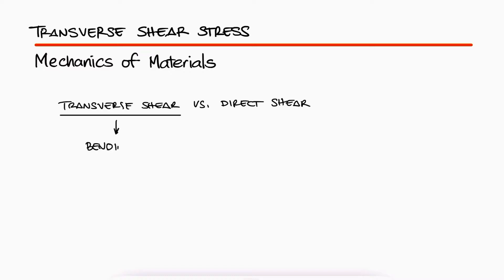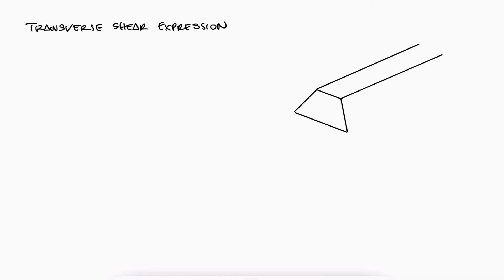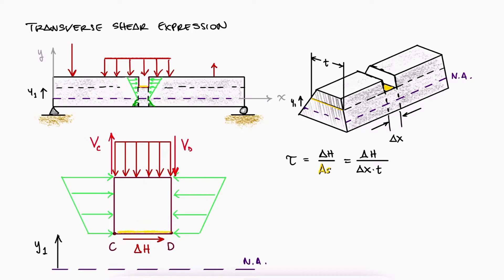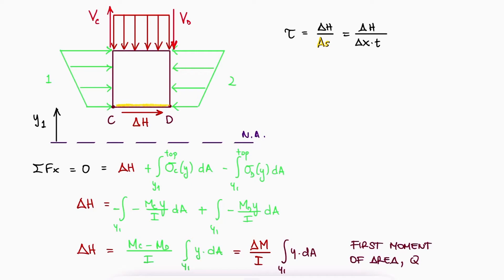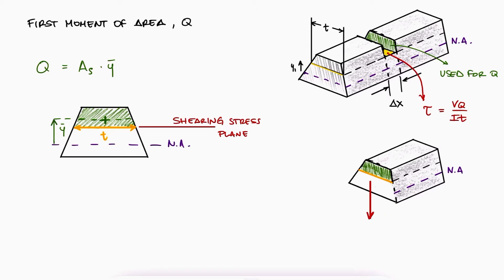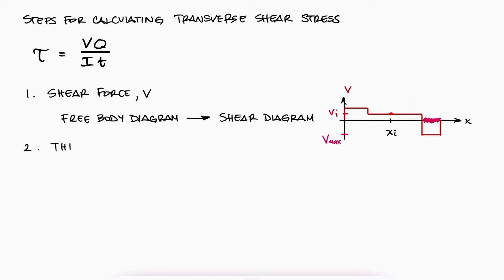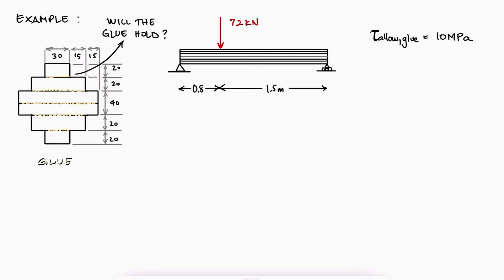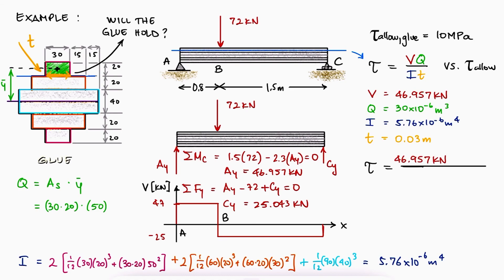Everything About TRANSVERSE SHEAR in 10 Minutes!! - Mechanics of Materials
Everything About Transverse vs. Direct Shear, First Moment of Area Q, and Shear Forces V.

0:00 Transverse Shear vs. Direct
1:25 Transverse Shear Equation
4:58 First Moment of Area, Q
5:24 Q for Horizontal Shear
6:08 Steps for VQ/It
6:19 Shear Force, V
6:43 Thickness, t
7:02 First Moment of Area, Q
7:20 Second Moment of Area, I
7:31 Transverse Shear Example

20 Elastoplastic Beams and Residual Stresses (torsion too): coming soon